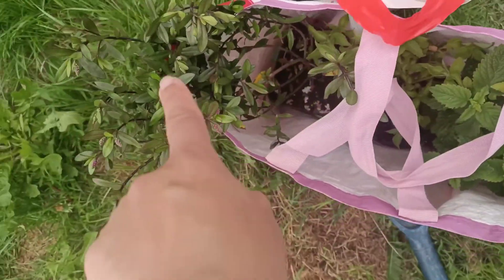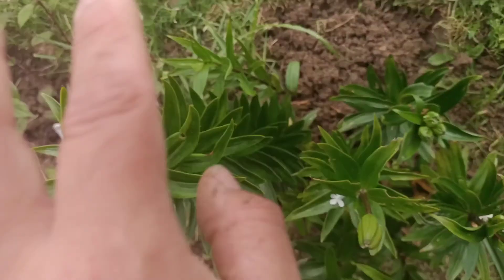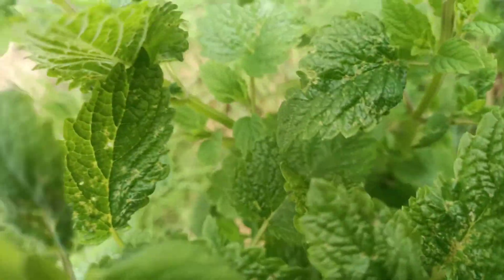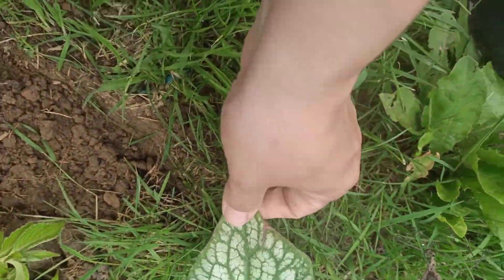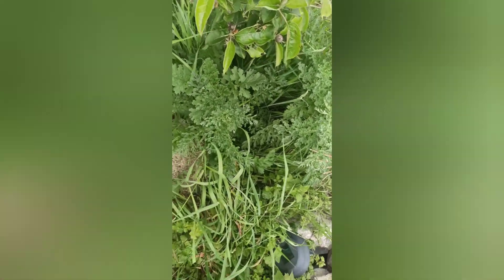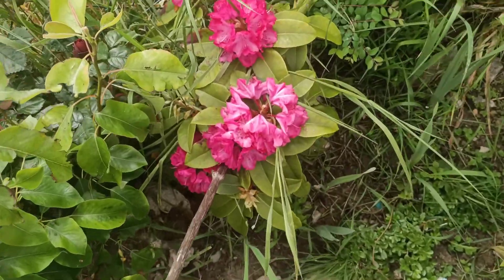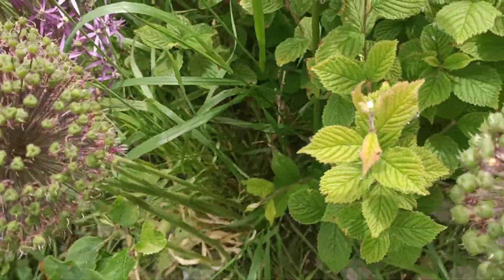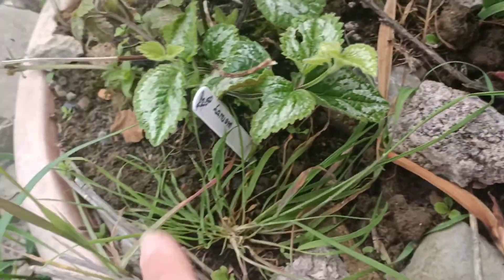garden tour 2week of June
garden tour what I got for my garden this week